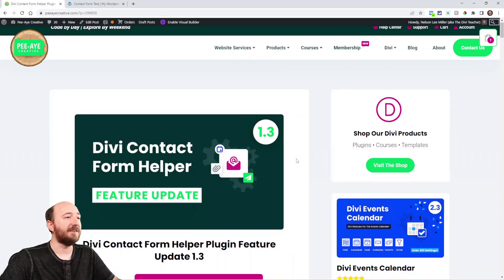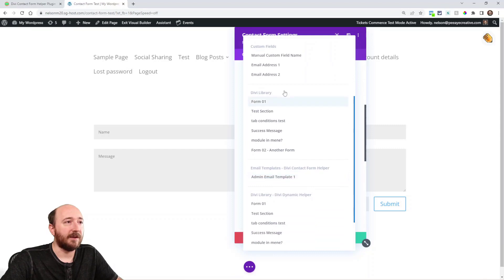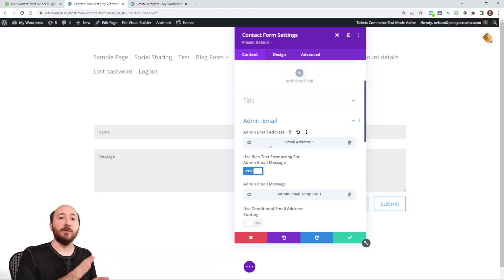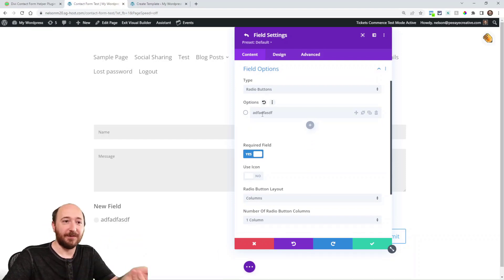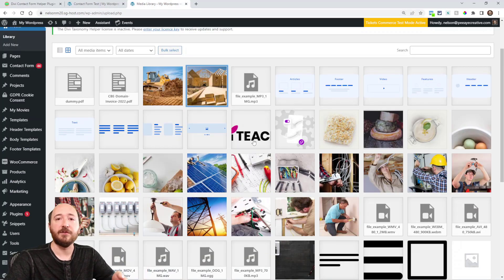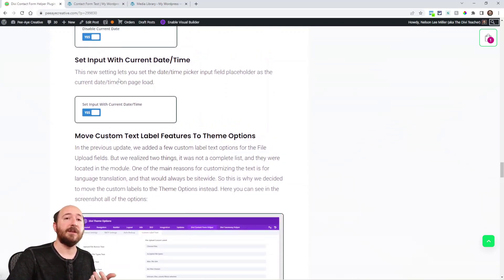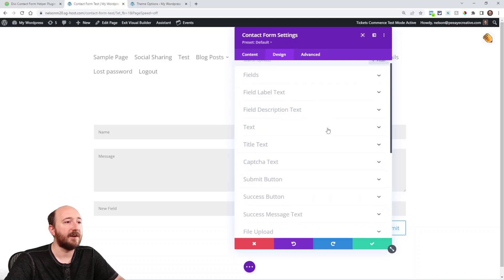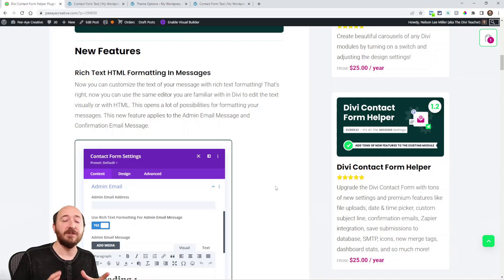Divi Contact Form Helper Plugin Feature Update 1.3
I'm so happy to announce another new version of the Divi Contact Form Helper plugin version 1.3 with even more new settings and features.

We are back again with another big feature update to the Divi Contact Form Helper plugin! This plugin continues to take the Divi Community by storm with so many features that are not available by default, and would only be available in expensive alternative WordPress contact forms. This update brings many requested features like HTML rich text formatting, email routing, dynamic email addresses, attachments in confirmation emails, and many more! Be sure to leave us a great review on the product page if you are enjoying the plugin and the new features!